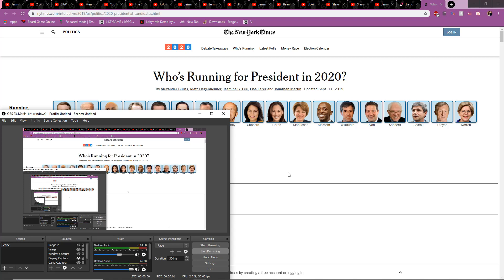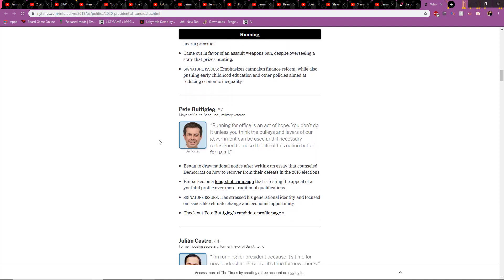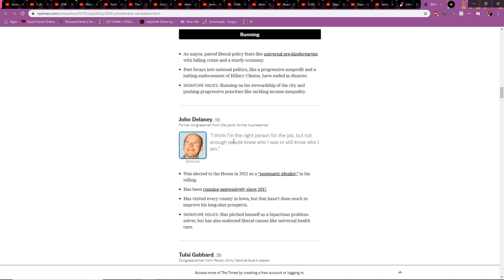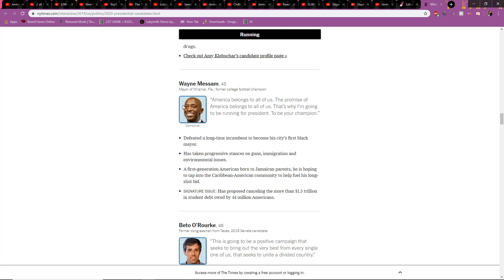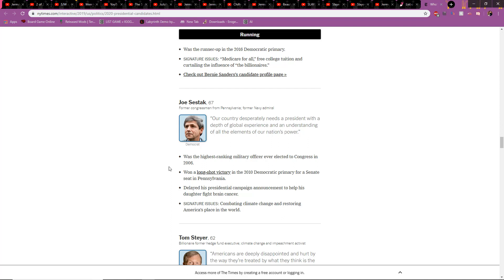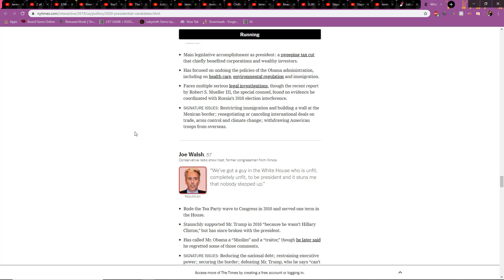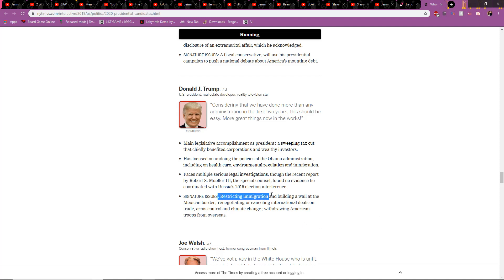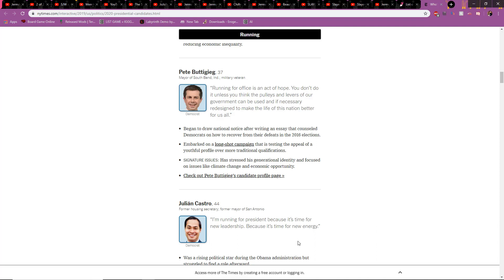Talking about potential 2020 presidents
Really biased, only really made as a joke because I was bored